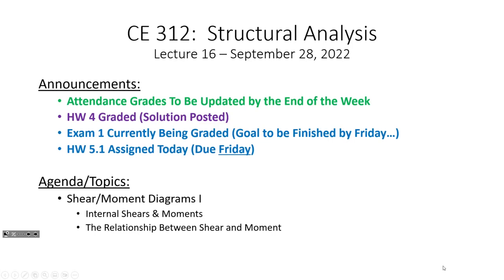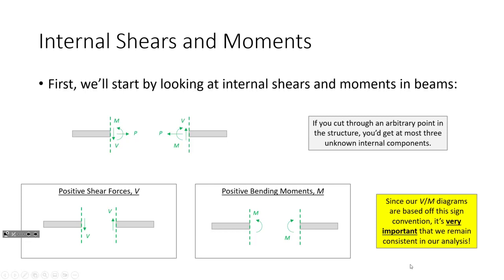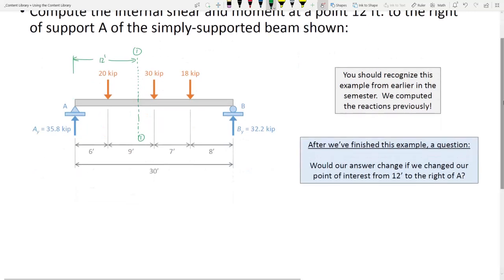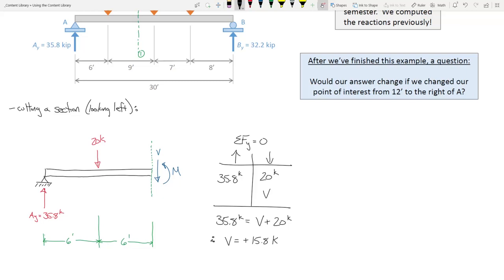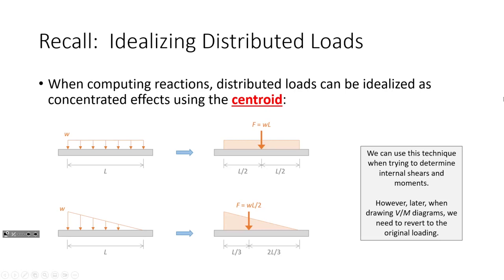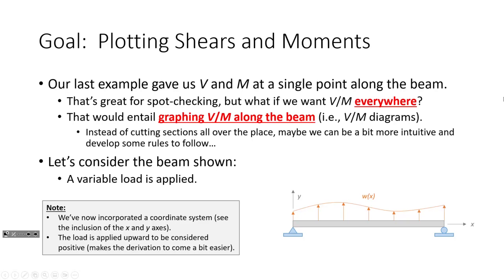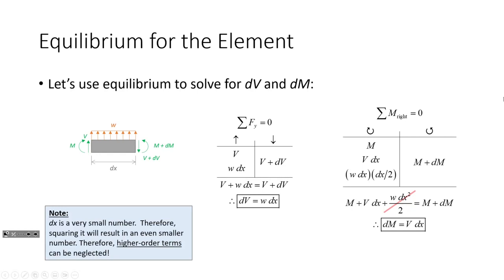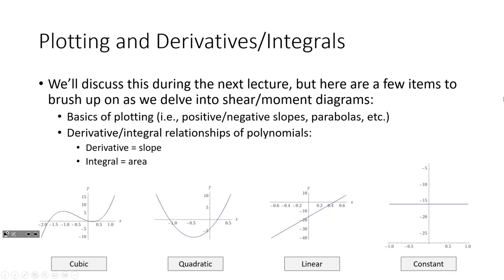CE 312 Lecture 16: Internal Shears and Moments (2022.09.28)